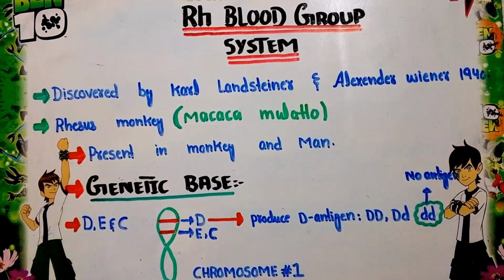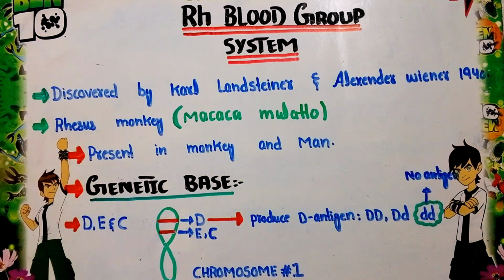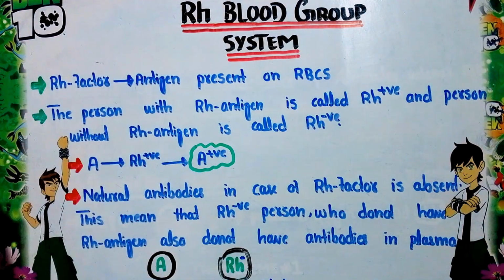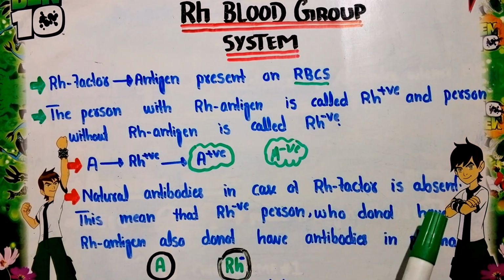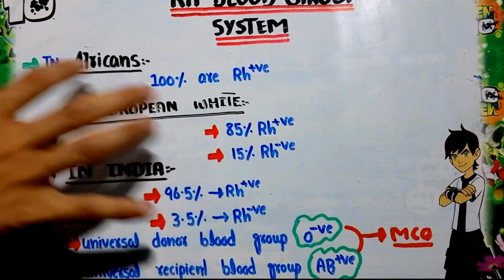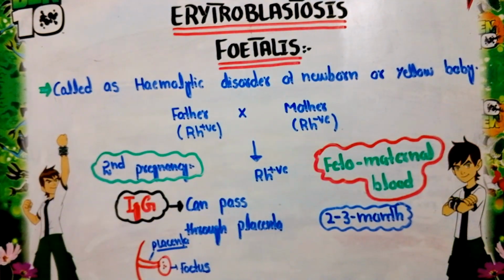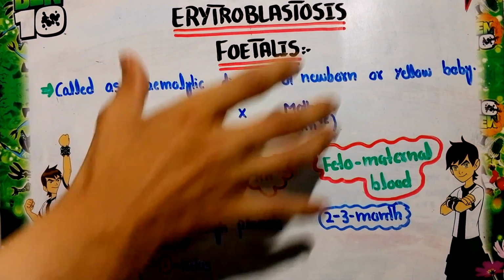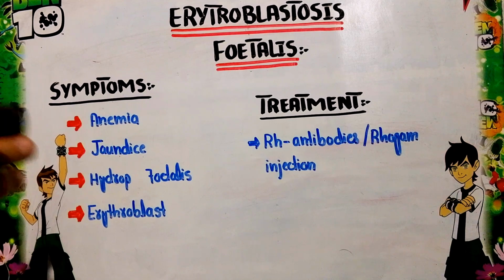Rh Blood Group System || full detail || erythroblastosis foetalsis | molecular basis of inheritance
in this video lecture we will talk about one of the important topic from genetics that is rh blood group system and related disease
what is rh blood group system?
meaning of rh?
proposed by.
explaination.
full detail
in last diseases related to rh blood group system